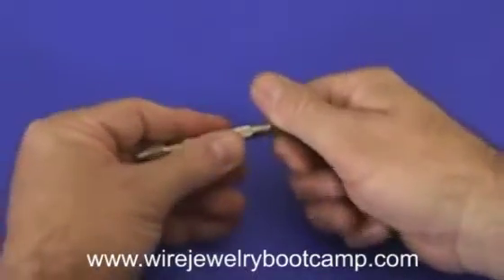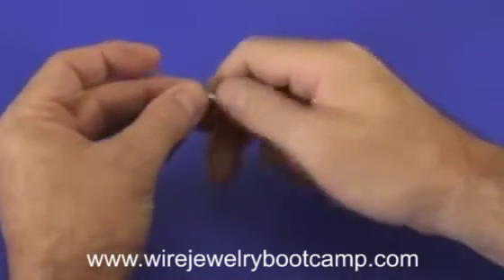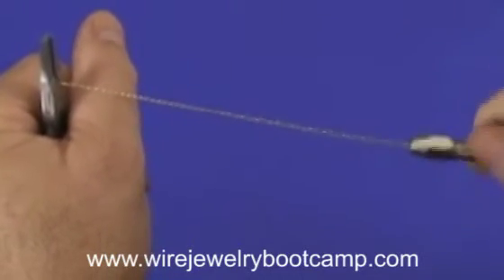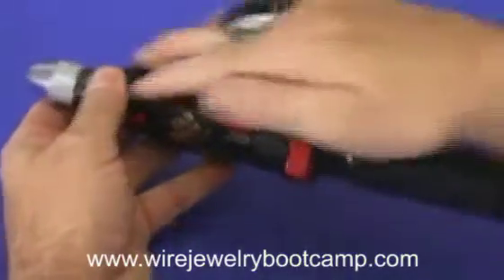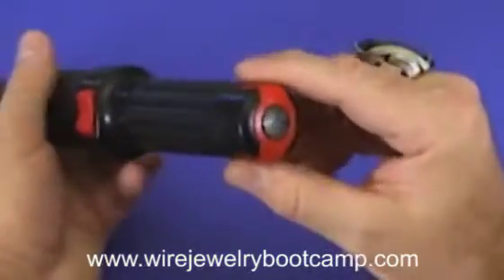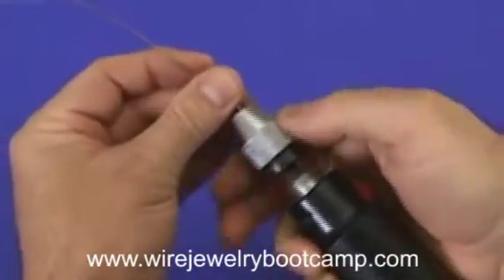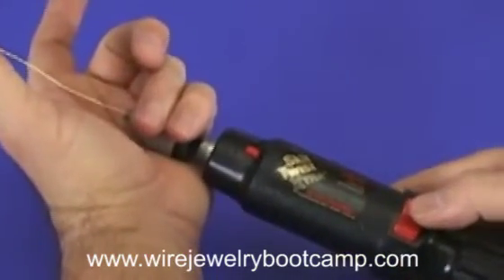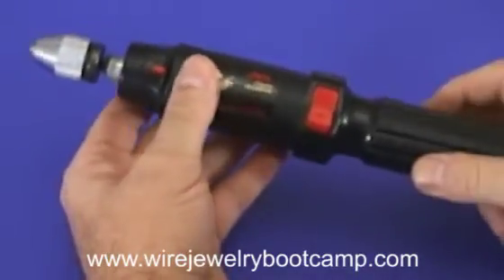How to Use a Wire Twister or Pin Vise to Make Wire Jewelry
Learn how to use a pin vise or wire twister made from a cordless screwdriver.   To get the tool go here: